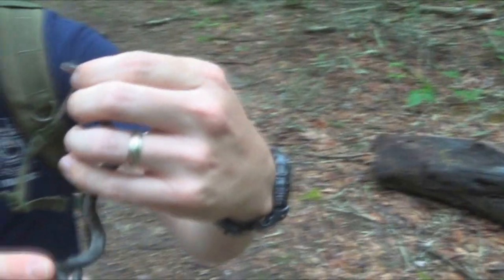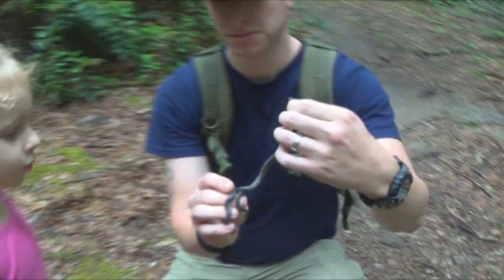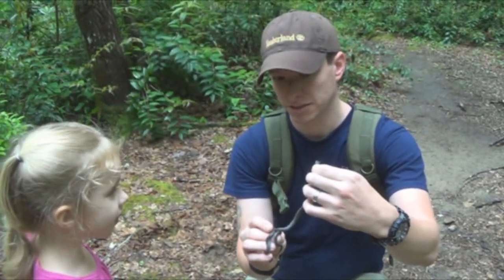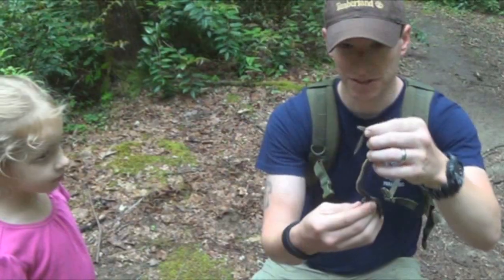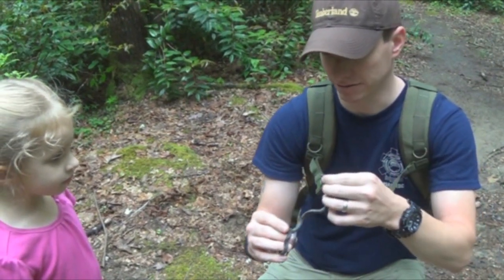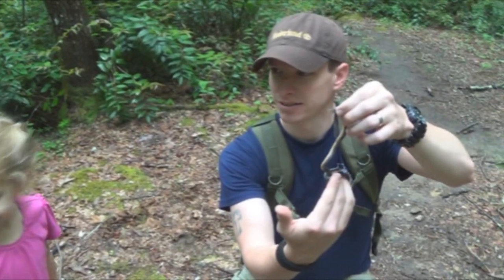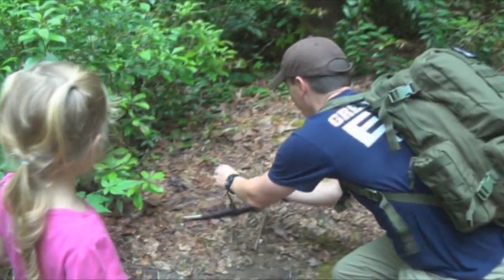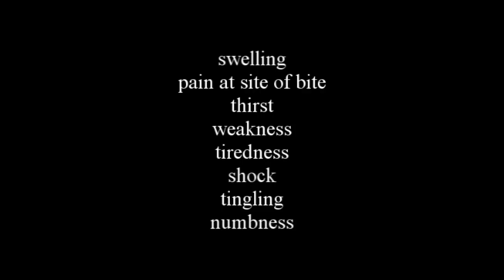Information on Snakebites! (Treatment, Signs, & Symptoms)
Snakebites can be a very scary accident. Remember 70% of all snakebites are by nonvenomous snakes and 50% of bites by venomous species are dry bites. In the video I provide you with the treatment for snakebites. I also provide you with sign of symptoms of venomous snakebites.